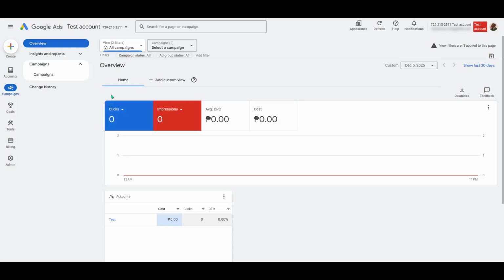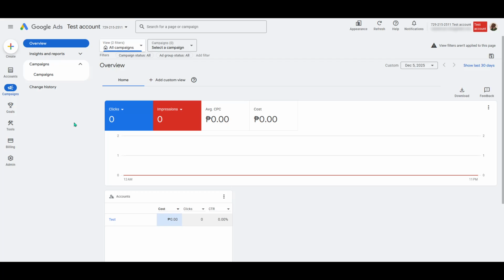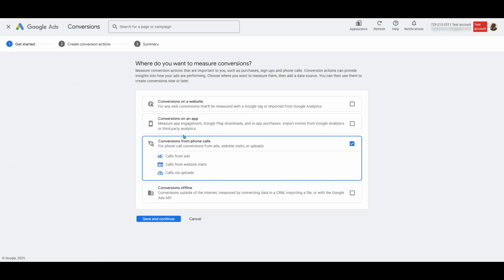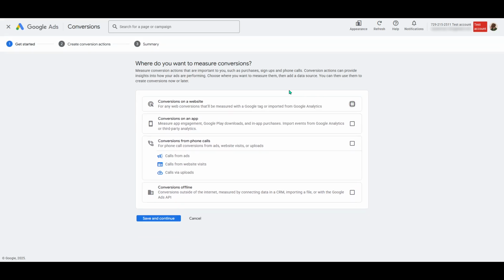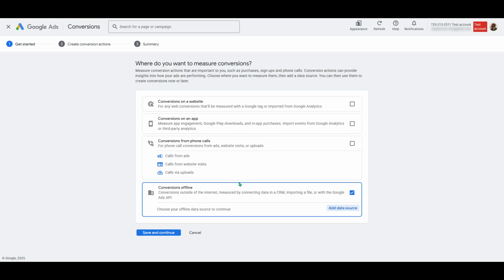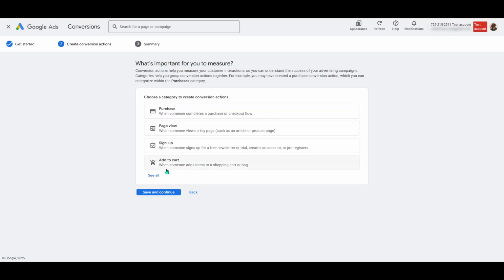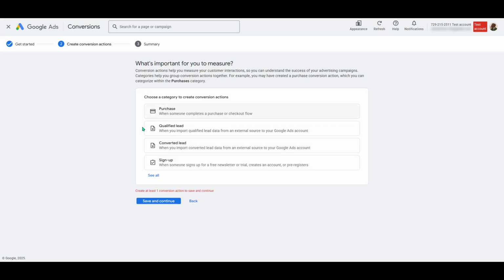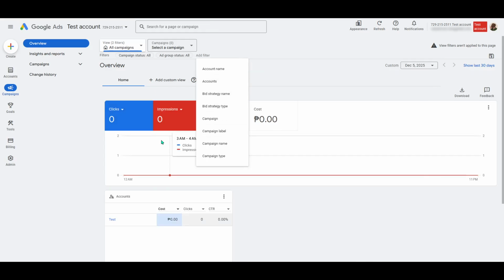How to Set Up Conversion Tracking for Google Ads (2025 Step-by-Step Beginner Tutorial)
Learn how to set up conversion tracking in Google Ads the right way! In this 2025 step-by-step beginner tutorial, I’ll show you how to create conversion actions, install tracking tags, verify events, and make sure your campaigns optimize for real results. Perfect for beginners who want accurate data, better performance, and smarter Google Ads optimization.